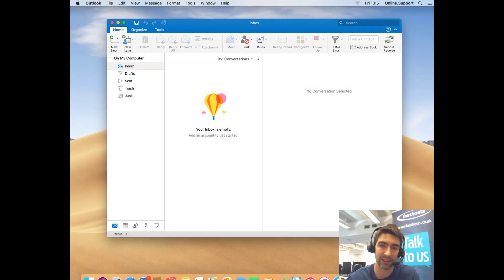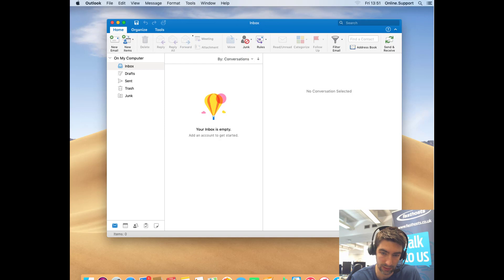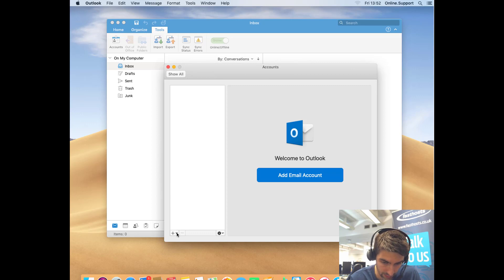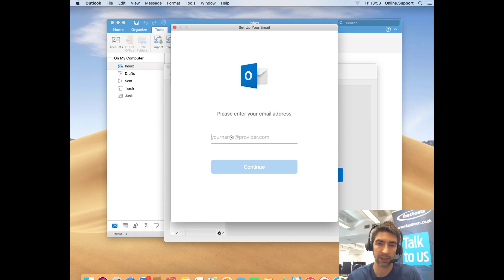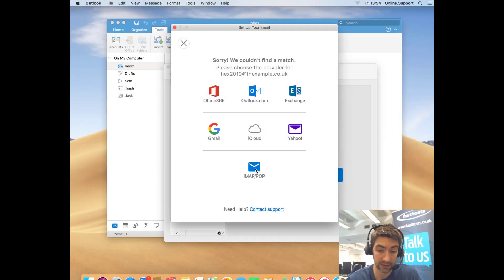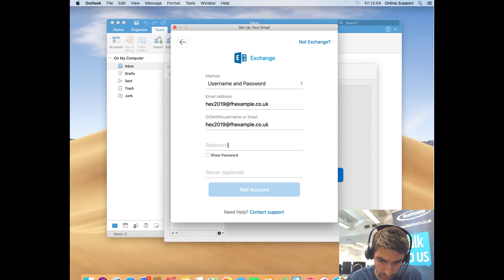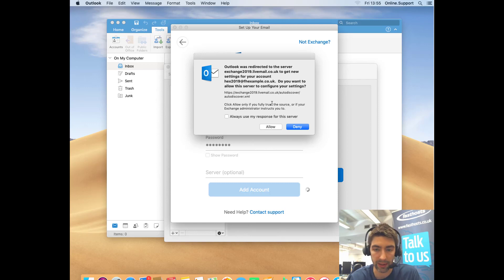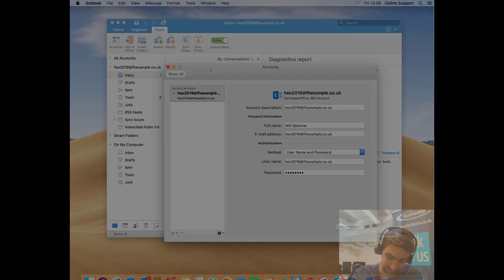Outlook 2019 for Mac Setup for Exchange 2019 Mailboxes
This video will show you how to set up your Fasthosts Exchange 2019 mailbox using the Outlook 2019 app for Mac.

If you need to find your autodiscover records for your mailbox, here's our guide on where to find the information